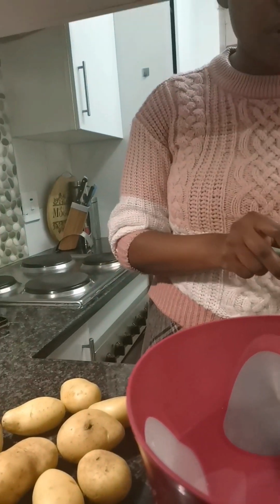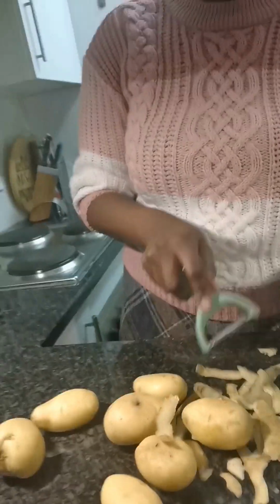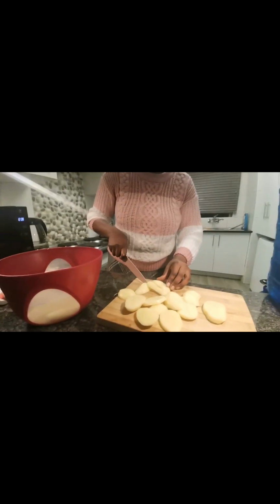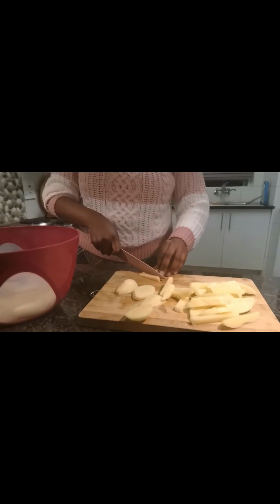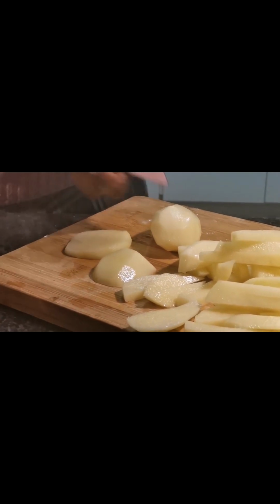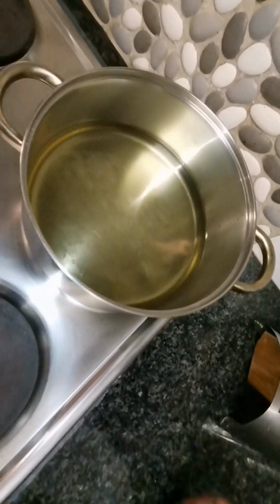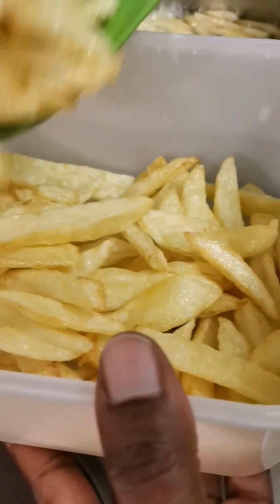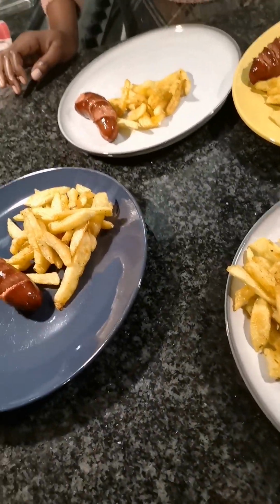Easy homemade Friday meals | Russian and Chips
Videos made for mother's with busy schedules and who are not in the mood for takeaways, try our Russian and chips, you can also substitute the Russian with any sausage. Add your achaar, cheese polony, and the condiments of your choice.